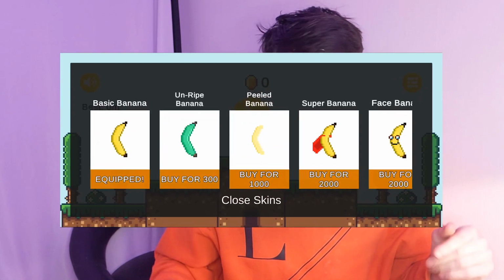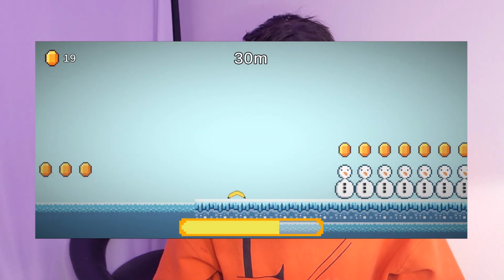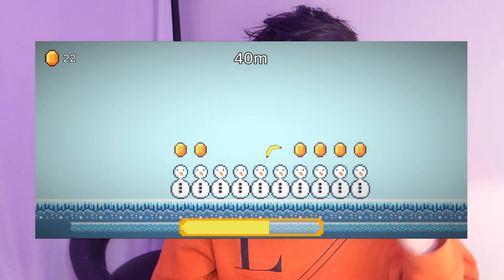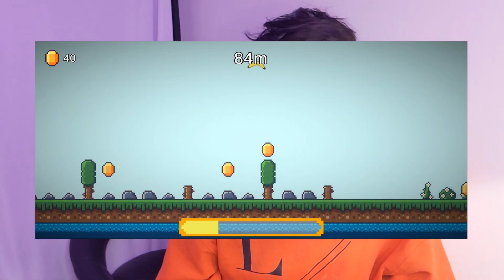I Released a Mobile Game, How Much Money Did I Make?!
How much money did I make from my first mobile game? It may surprise you! This is an 8 Month Review of My Indie Mobile Game, including my revenue stats from the game!